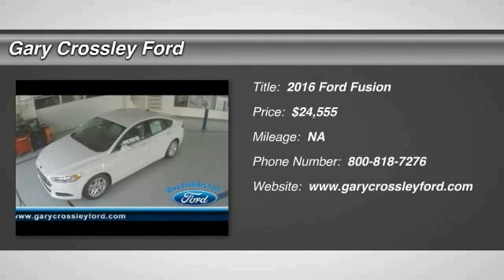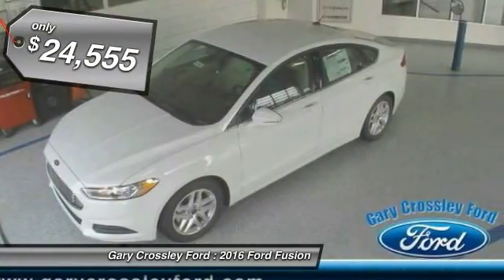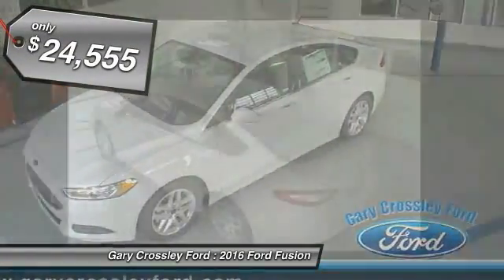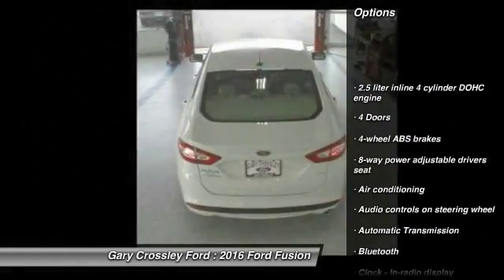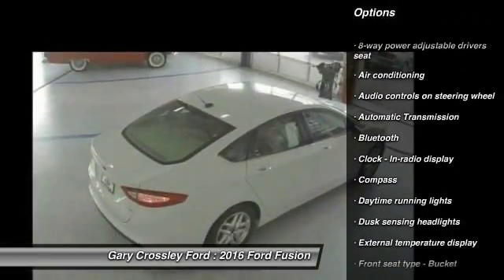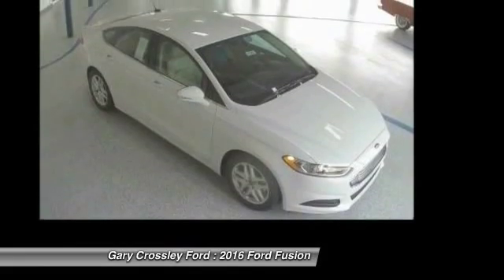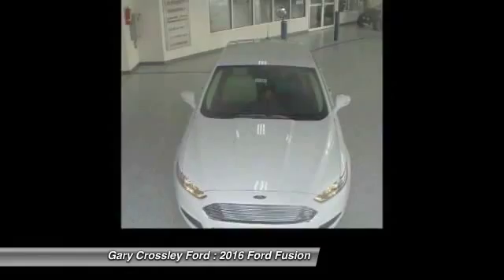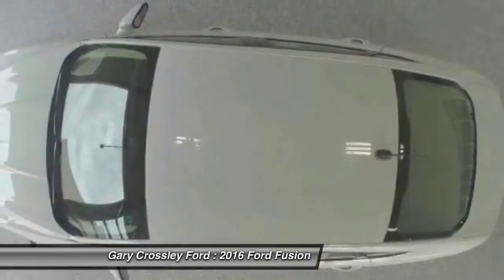2016 Ford Fusion Kansas City MO 161963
2016 Ford Fusion SE - $24555